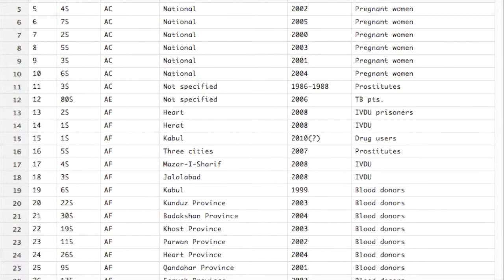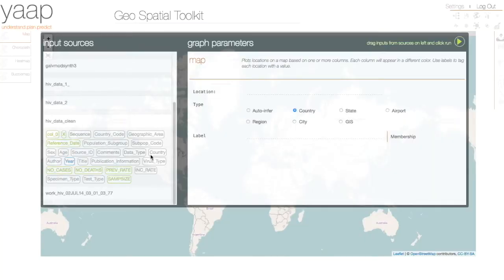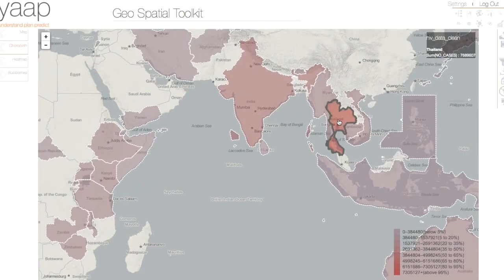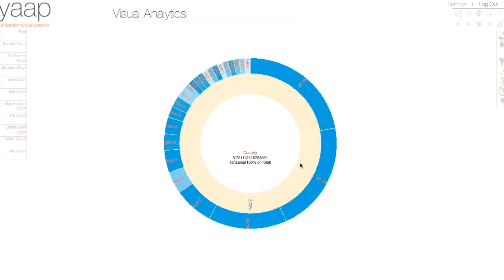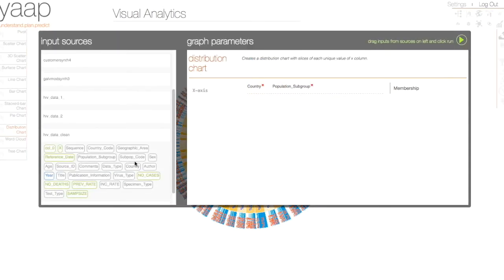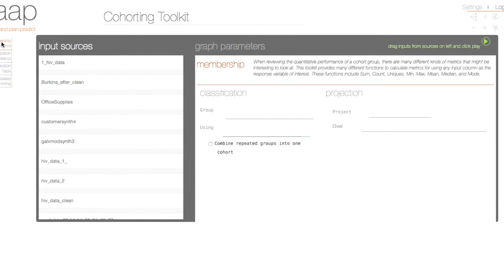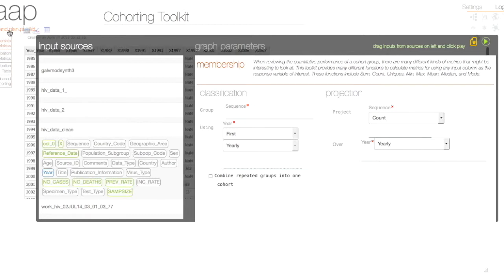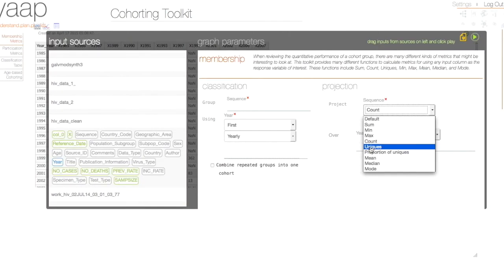Interactive Exploration with Yaap